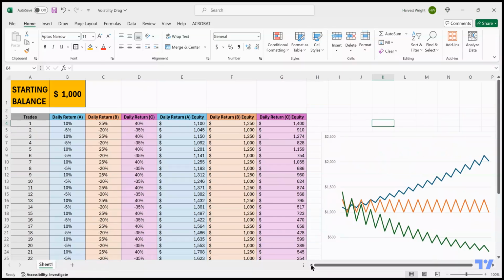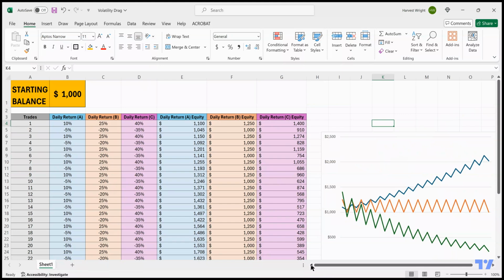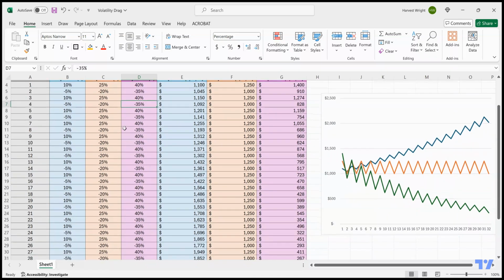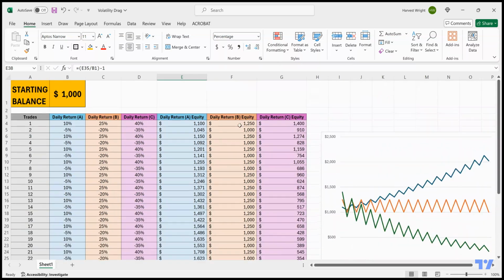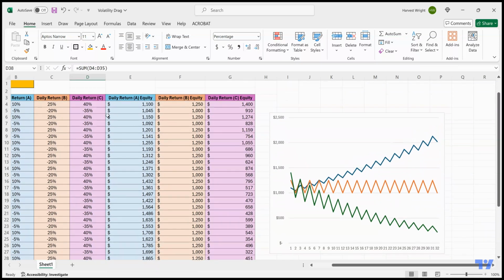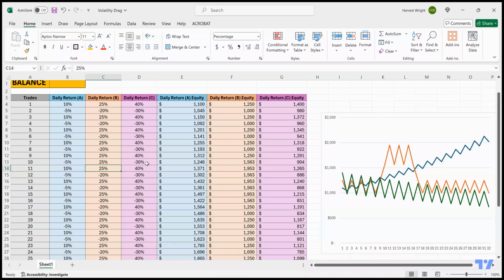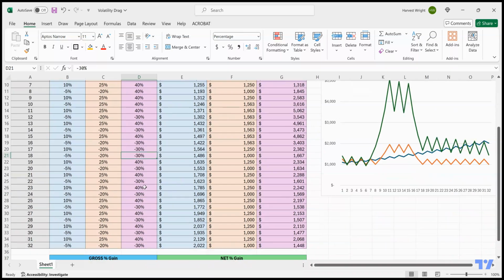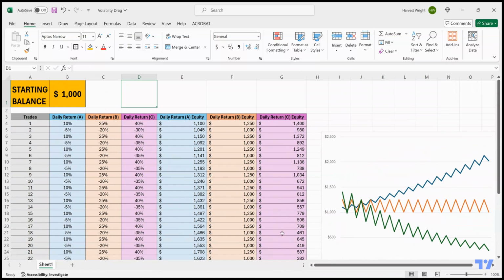VOLATILITY DRAG - The Hidden Thief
This is a super important subjective to touch on.. And that topic is Volatility Drag, also known as Percentage Loss Trap.

I believe that most traders do not consider this in their trading. They know about win-rate, risk/reward ratios, compounding, and perhaps even the fact that losing 50% of your account will require you to make 100% just to get back to break even. But few take into acccount Volatility Drag. It can be a sneaky thief, eating away at your PnL, causing you to lose money even though it seems that you are profitable.

Volatility Drag is basically the percentage loss of your account that occurs from the volatility in your wins and losses. In this video I illustrate it on a spreadsheet and graph for your understanding.

This is why slow and steady wins the race in trading. Anyone that presents you otherwise is a fool and you should absolutely stay clear of such people. One cannot have a volatile equity yet not have volatile emotions. Either that, or they have not considered the math.

CHAPTERS
0:00 What volatility drag is
1:04 Excel setup with three traders
2:46 Compounding results after 32 trades
4:26 Equity curves compared
5:07 Trader C with smaller losses
6:47 Effect of win and losing streaks
8:11 Backtesting with spread and commissions
8:51 Takeaway: do not risk too much
9:54 Psychology of large drawdowns

7:45 AM London open. Mainly forex with ICT concepts: real entries, real stops, reasoning said out loud. Schedule in your time zone:

122 short readings for the moments that test you as a trader. Five chapters free:

1-ON-1 ICT COACHING
10+ years trading ICT concepts. Book a free 30-minute discovery call, no pitch: